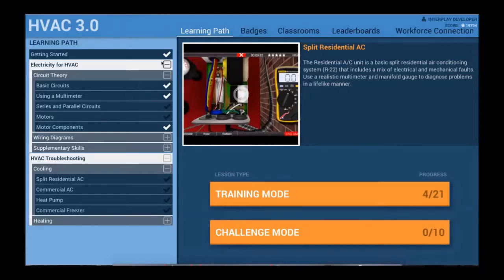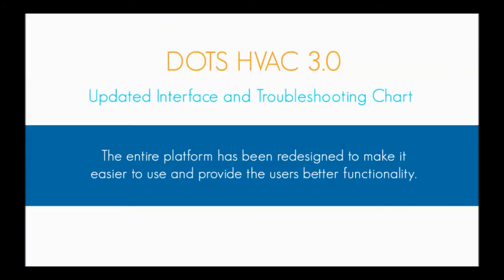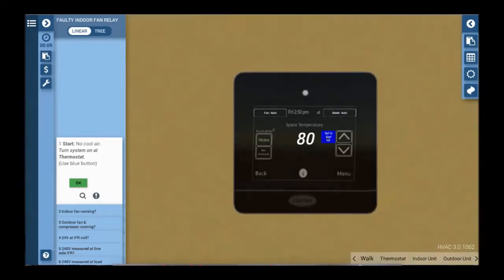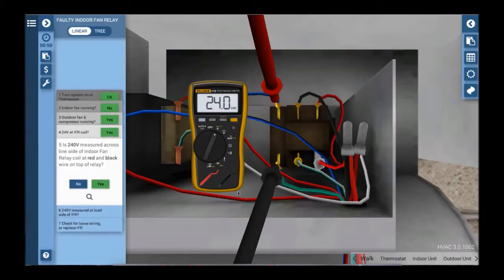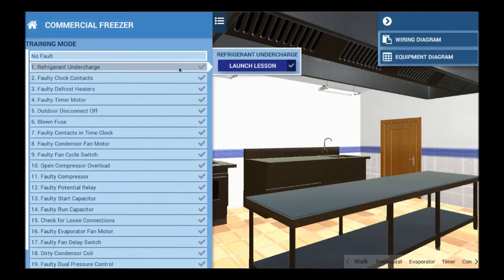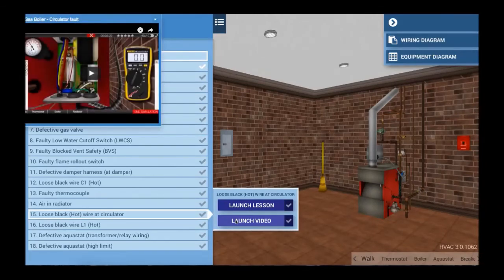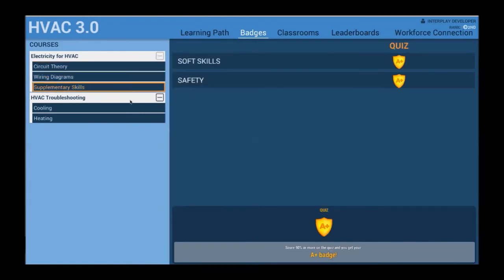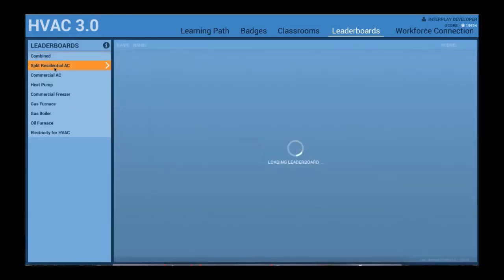HVAC Simulation Pro 3.0 demo Cengage Learning AMY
HVAC Simulation Prol 3.0 Demo